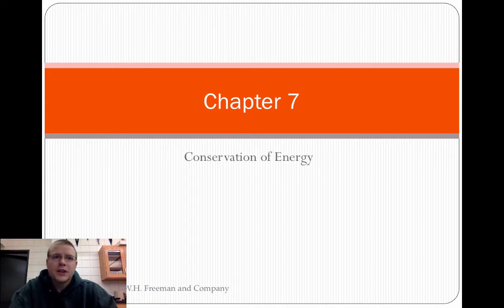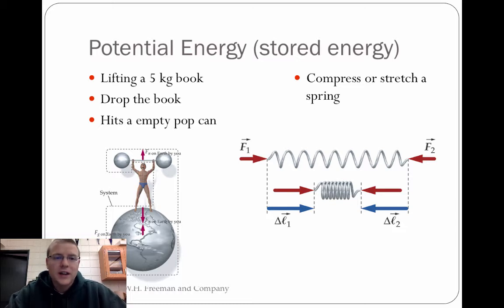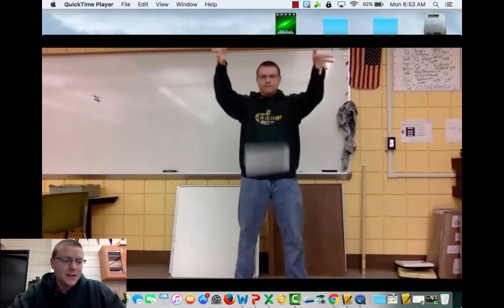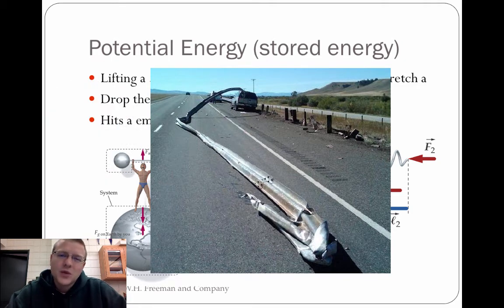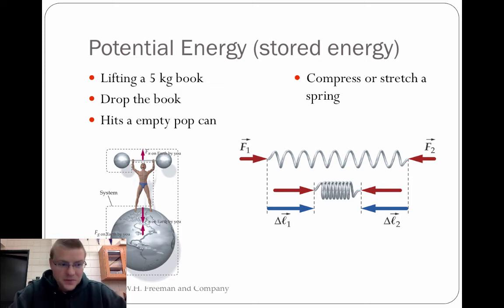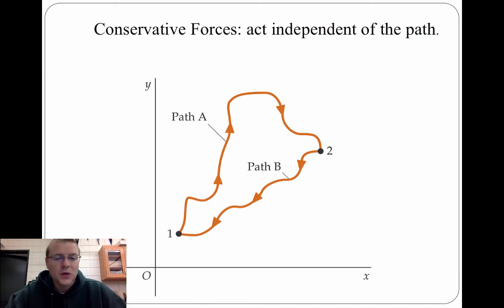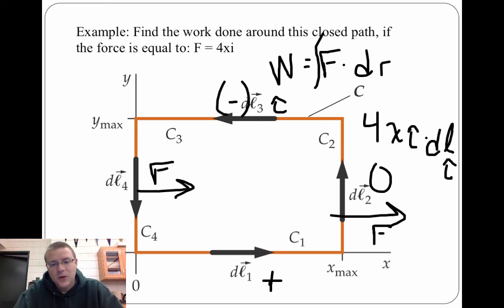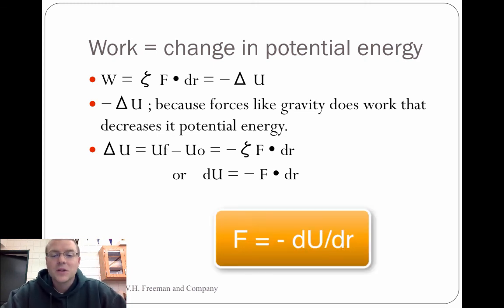7.1 Forces invloved with Energy